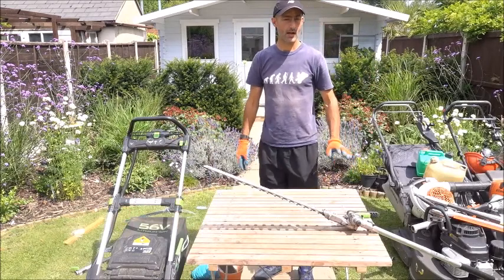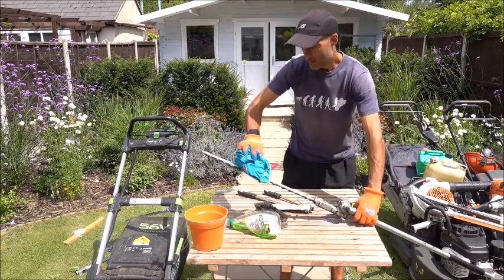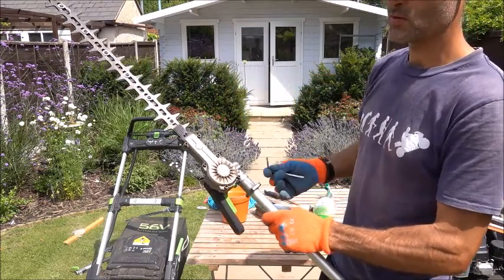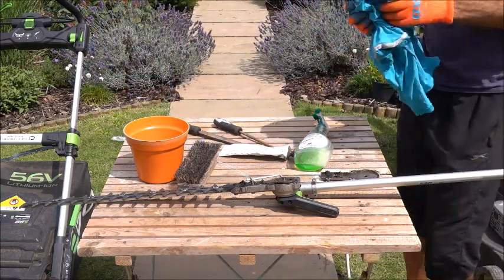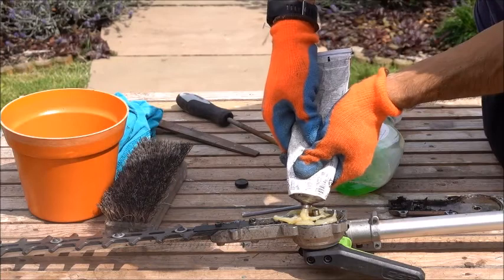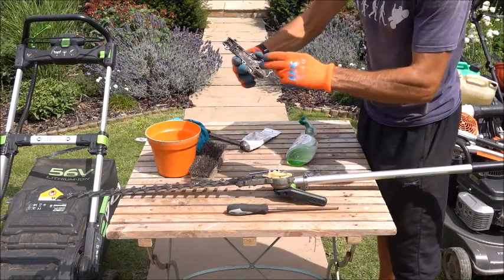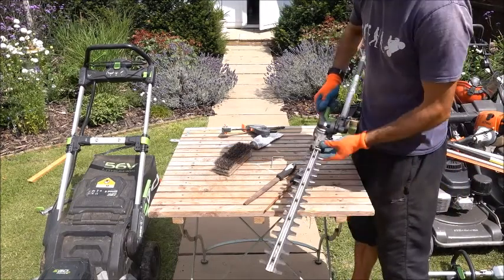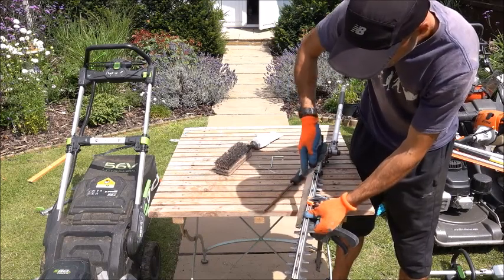HOW TO..... Clean, Maintain & Grease your EGO Hedge trimmer attachment -- (EGO SERIES PT5)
In this Episode I will show you how to clean and grease your ego hedge trimmer!

Check out the whole series for more on the Ego battery powered tools.

EGO REVIEW